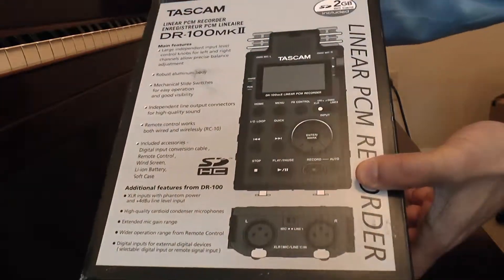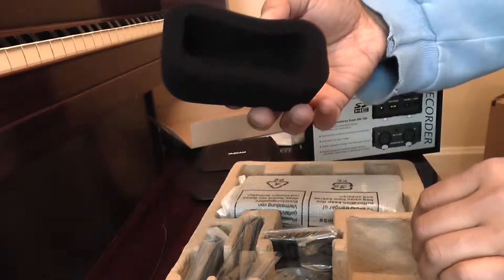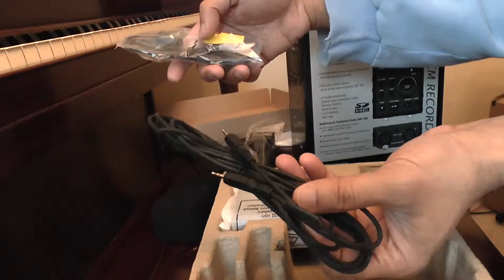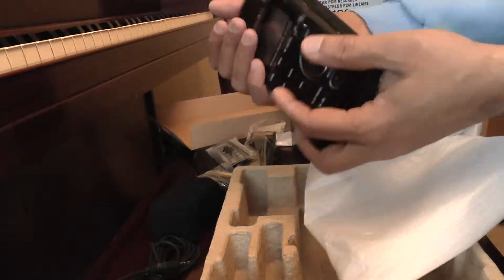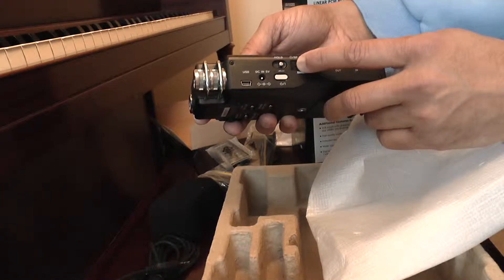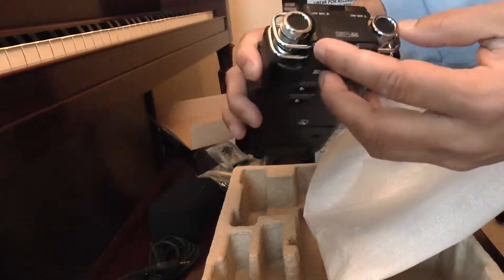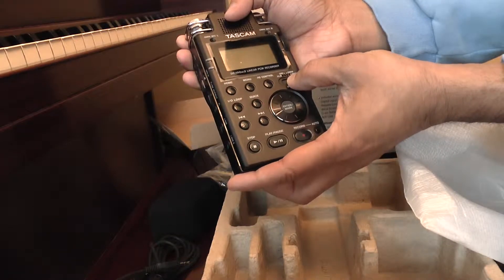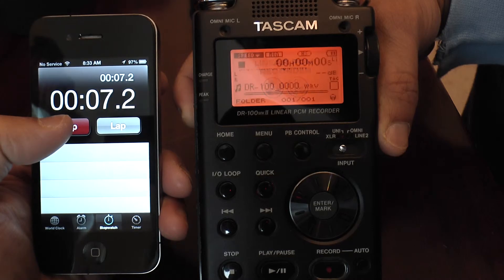Tascom DR-100MKII Unboxing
Unboxing of a Tascam DR100 MKII audio recorder.

Recording Equipment:
Panasonic X900M
Tascam DR100MKII
Induro AT213 Tripod
Arca-Swiss Monoball P0 Tripod Head